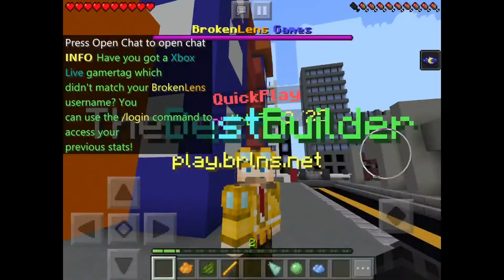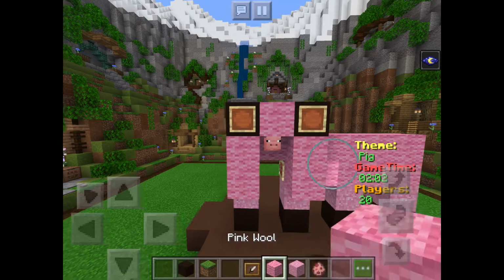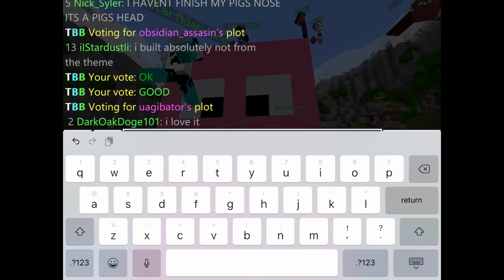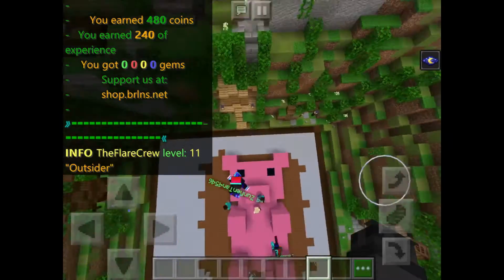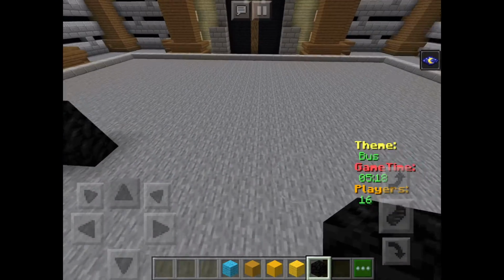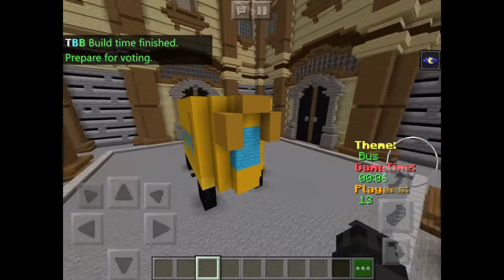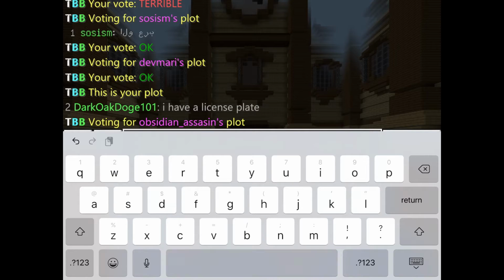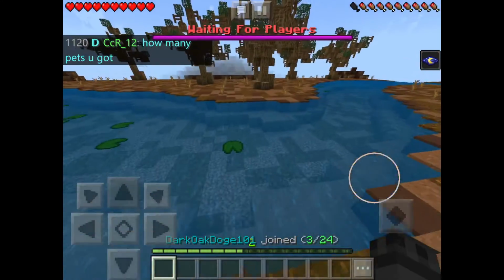Minecraft: Brokenlens Mini games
Hey guys I am playing brokenlens I am mostly playing build battle and other mini games hope you enjoy! 😉😉😉😉